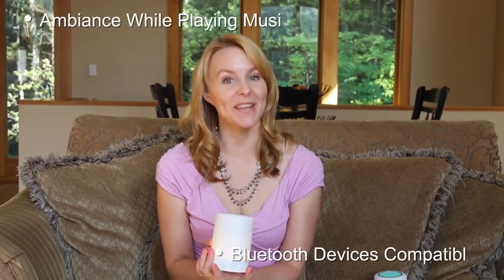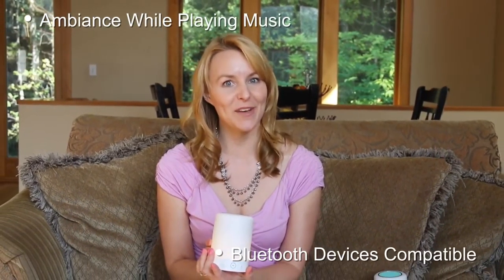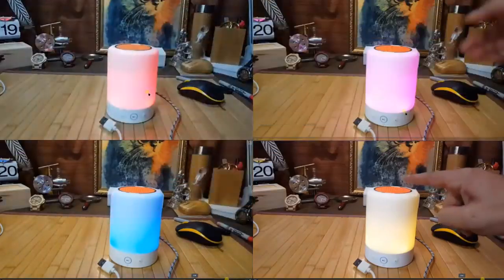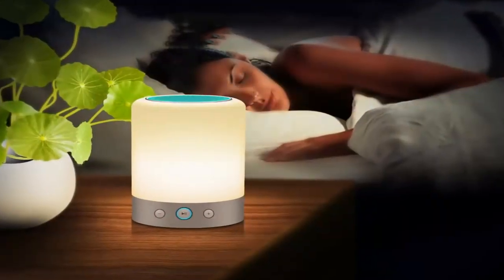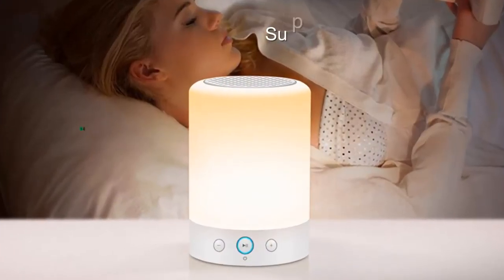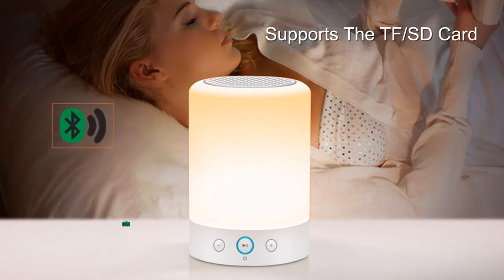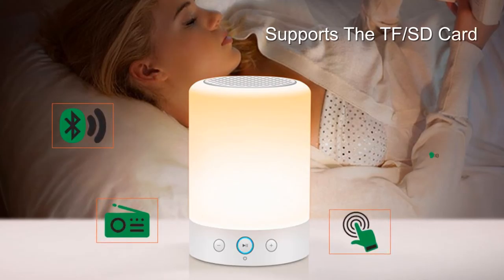LIGHTSTORY Touch Table Lamps, Color Changing Night Light LED Bedside Lamp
Cool Functions: Samrt Touch Sensor Table, Wireless Bluetooth Speaker Lamp, TF Card Muisc Player, Mini Portable Lamp, FM Radio Small Lamp, and RGB Color Changing Table Lamp
When L7 Bedside Lamp Power On, A Simple TAP to Switch brightness and soft color on Top Mesh.